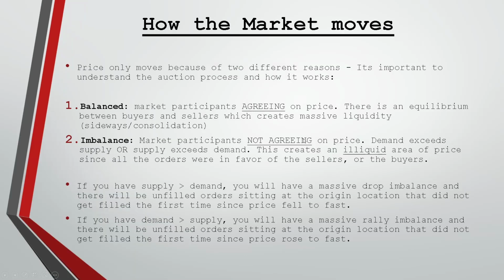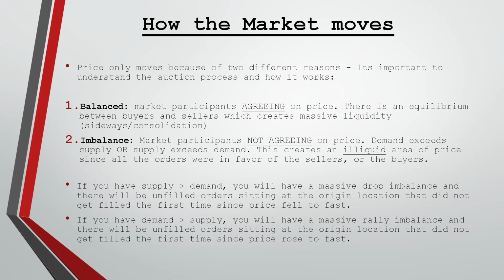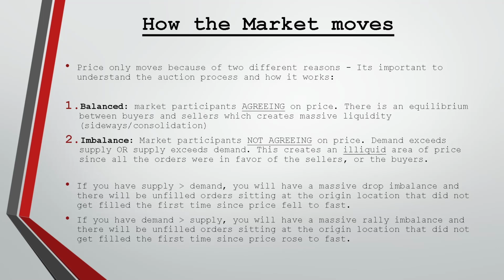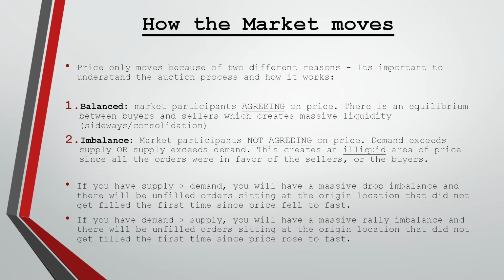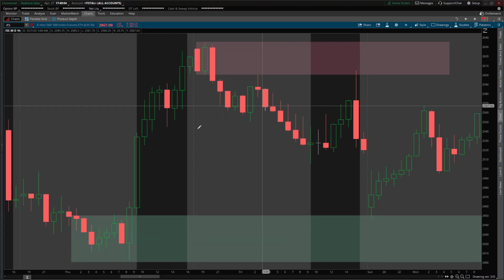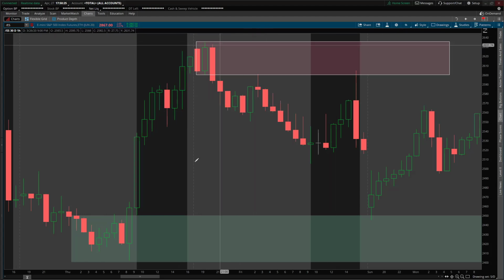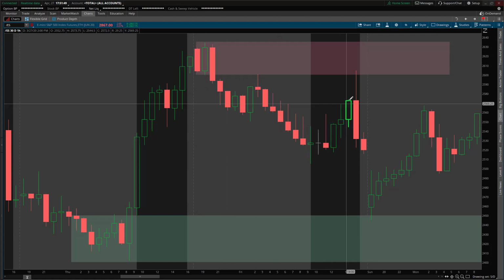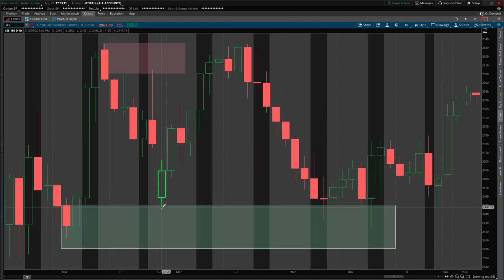How the Stock Market Moves || Identify Supply & Demand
In this video, I explain the two ways of how markets move. If you are able to identify market imbalances, you will be able to find high probability areas where the market can turn with VERY LOW risk!

If you have any suggestions for future videos such as Day Trading, Investing, Stock Market, Real Estate, Robinhood, TD Ameritrade, ThinkorSwim, Crypto & bitcoin, Entrepreneurship, Forex, or fun daily vlogs. Please let me know.